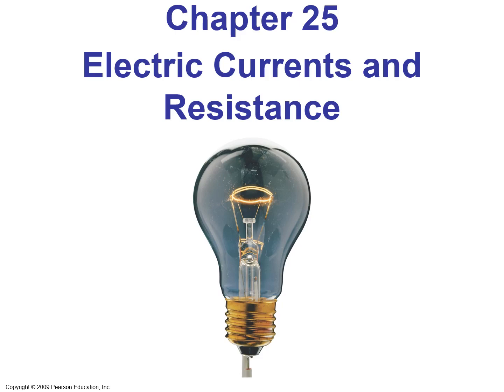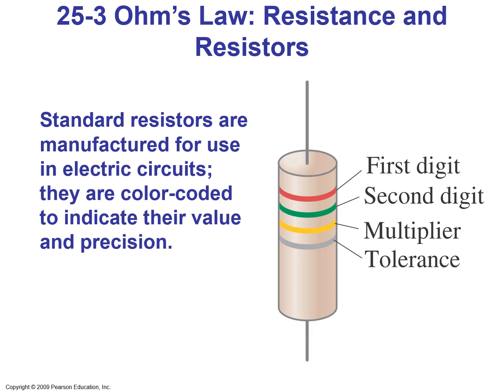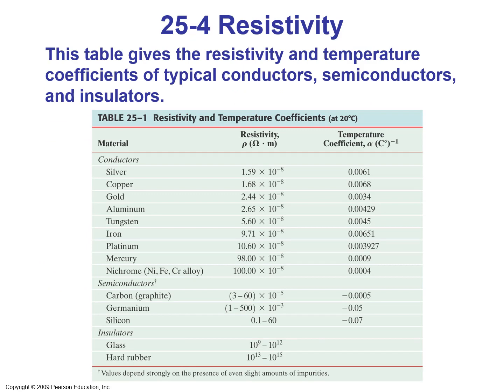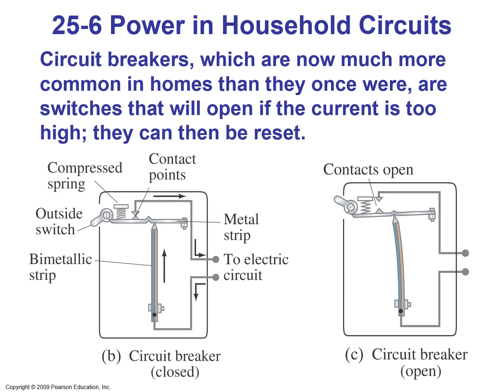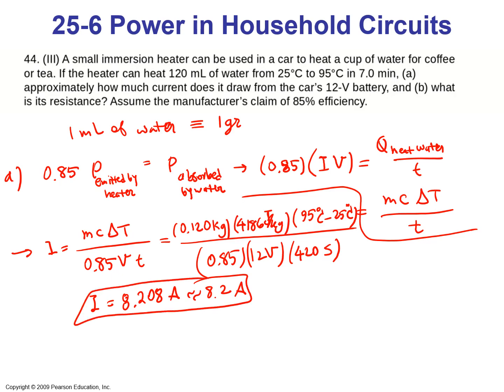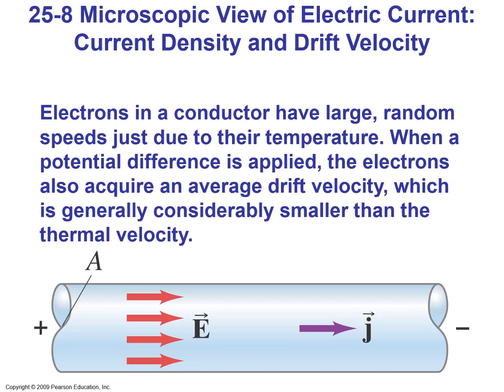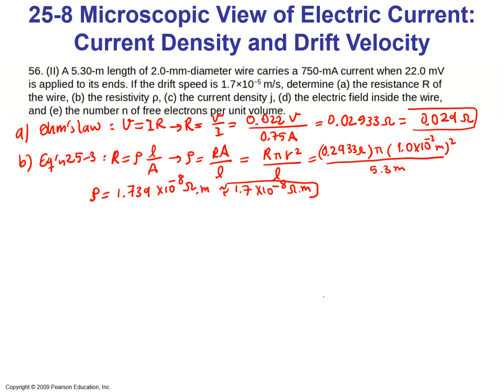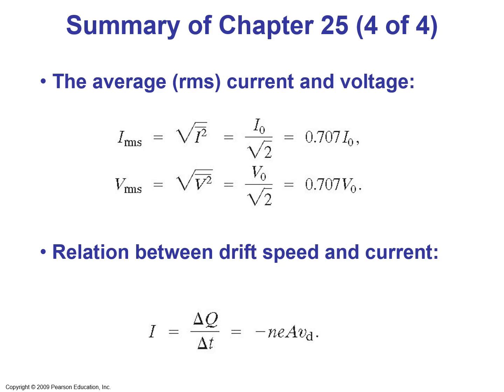PSE4 Lecture Ch25, Dr Dowran